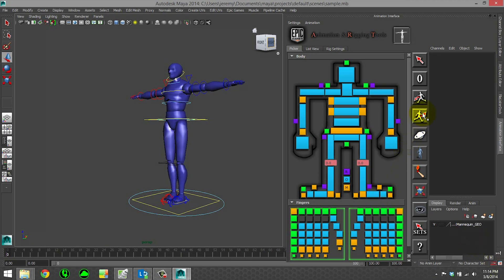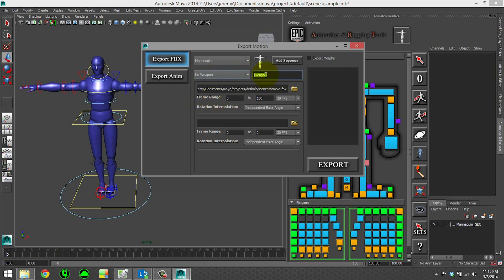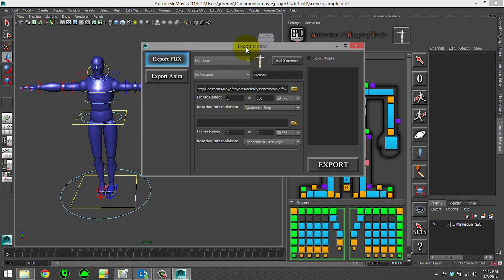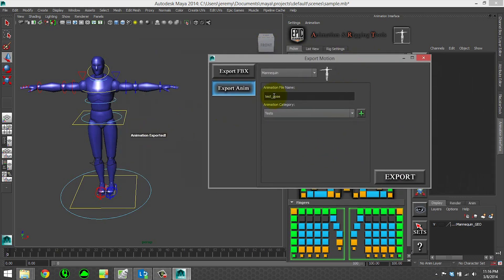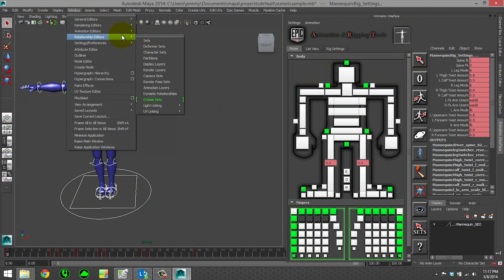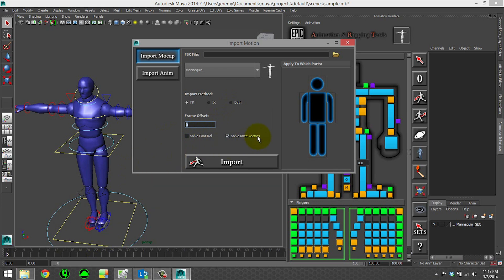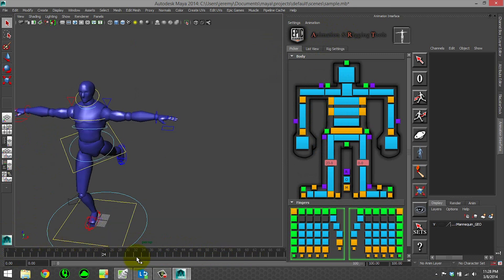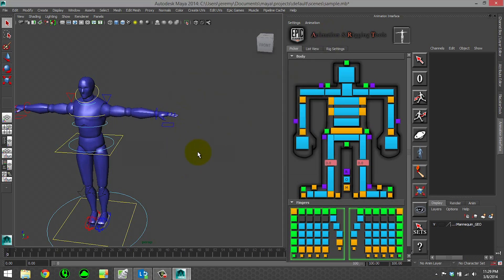ART: Import & Export Motion Tools | 12 | Tutorial Series | Unreal Engine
In this video, learn how to import motion capture data onto your character and how to use the export motion tool to get your animation into the Unreal Engine!